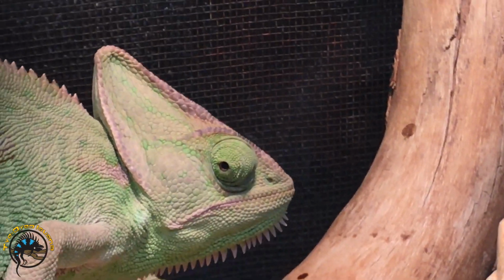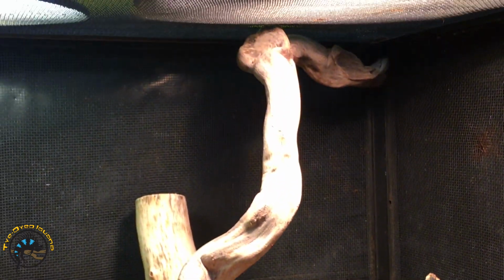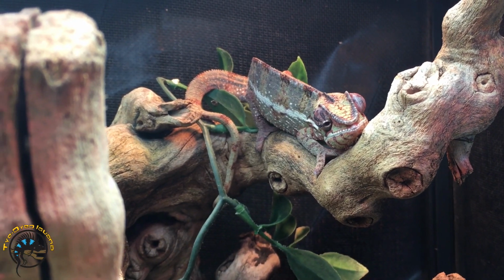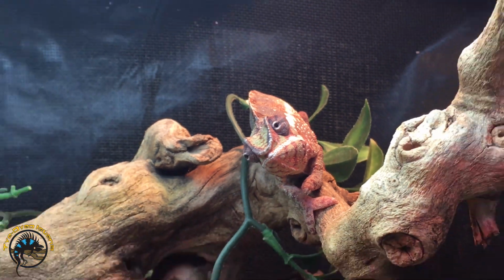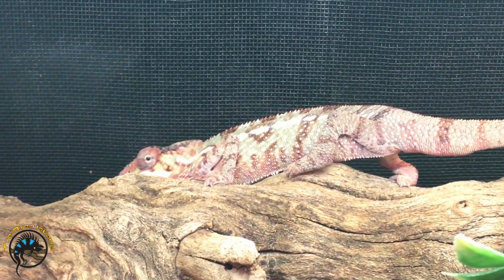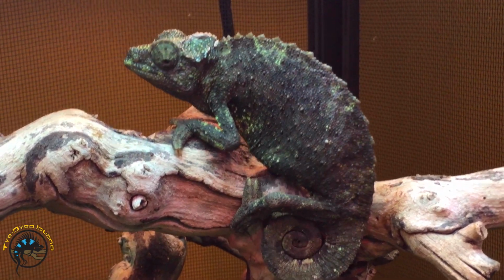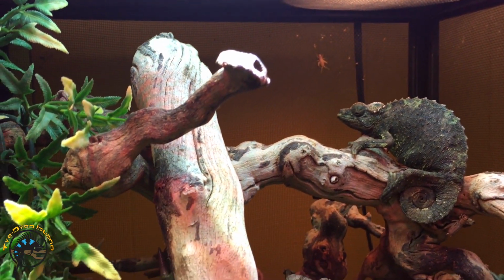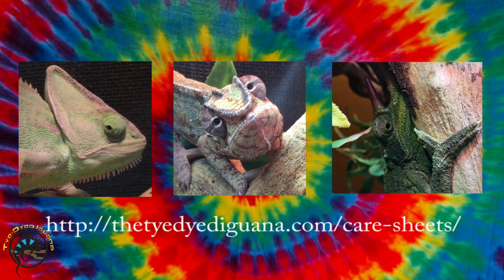Chameleons of the TDI!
With 3 different chameleons at our store to pick from, you might not realize how different their care can be! 🦎😲
In this video, you'll learn the differences and similarities between each of our chameleon species so that you can decide which one is right for you!